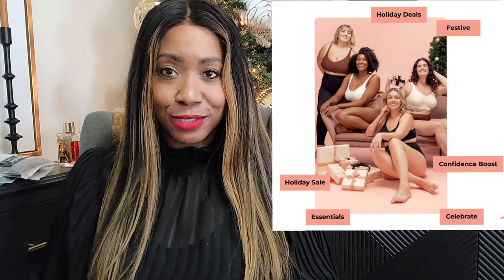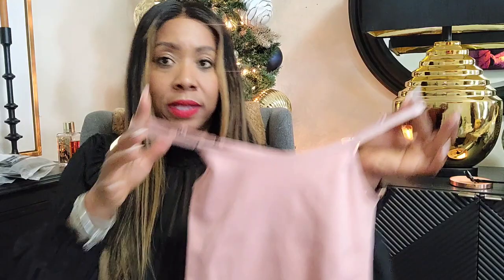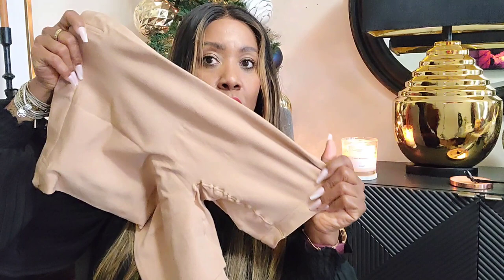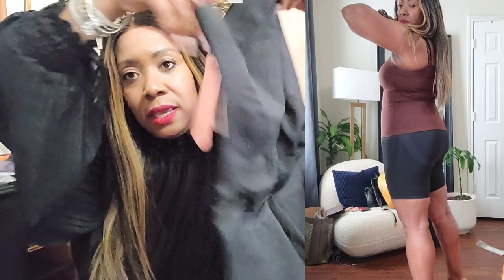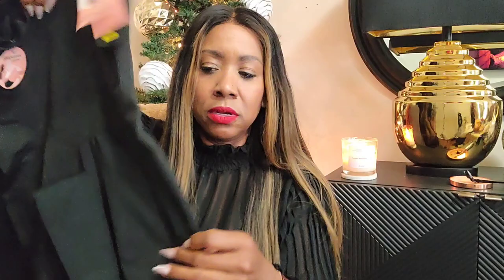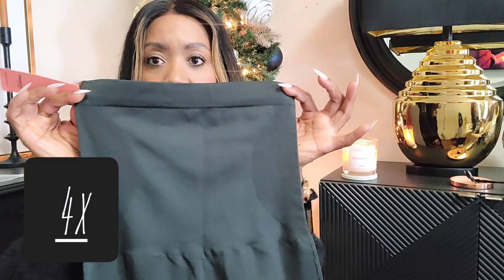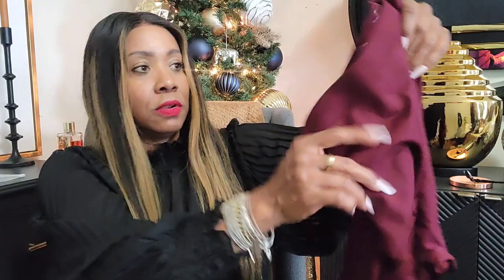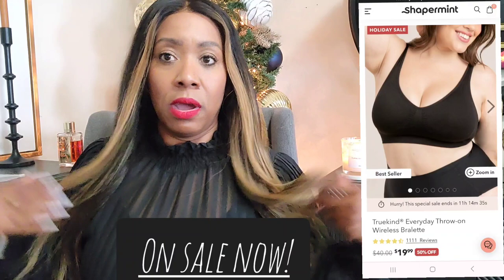MOST COMFORTABLE & MOST AFFORDABLE SHAPEWEAER FOR WOMEN OF ALL COLORS!t SHAPERMINT || Helen H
Click the link for an amazing deal!

Amazon links
Health and wellness